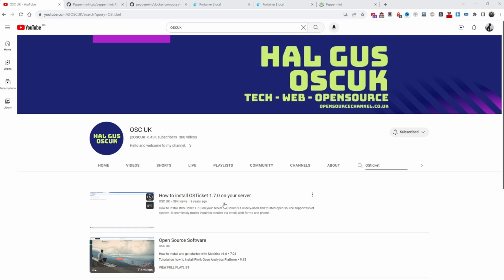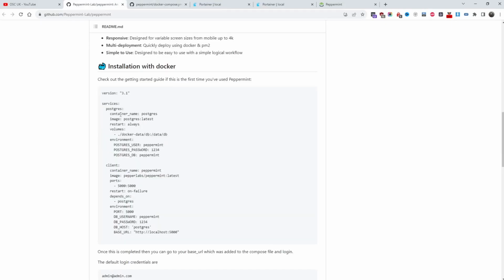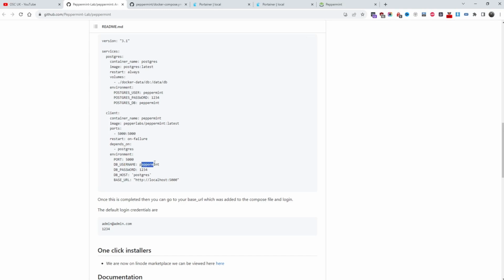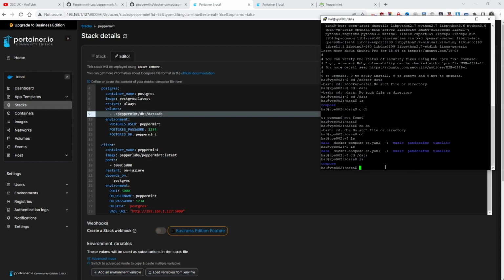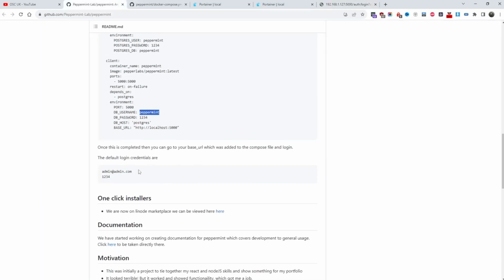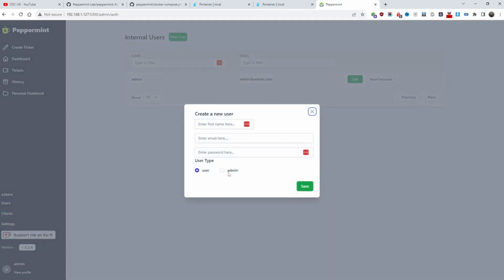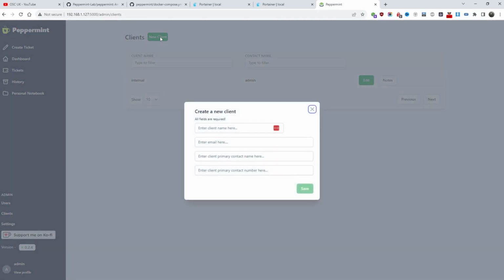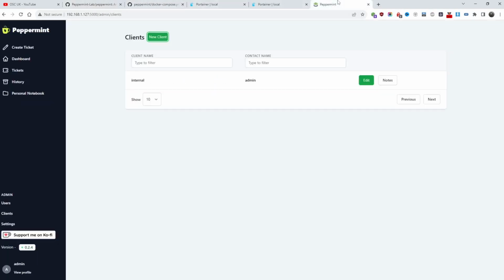Install Peppermint Ticketing System on Docker using Portainer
The Open Source FreshDesk solution
A central hub for your help desk. A powerfully easy system for tracking, prioritising, and solving customer support tickets